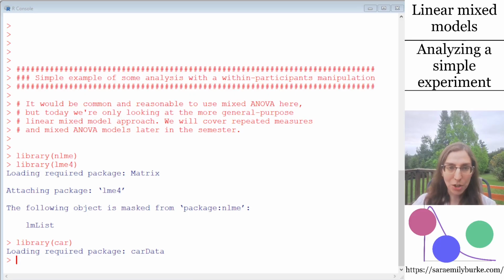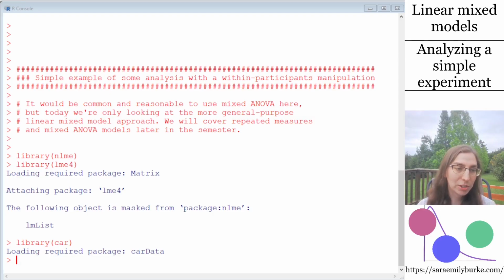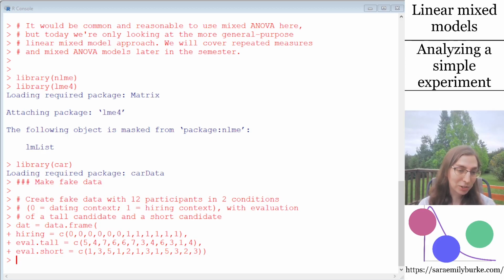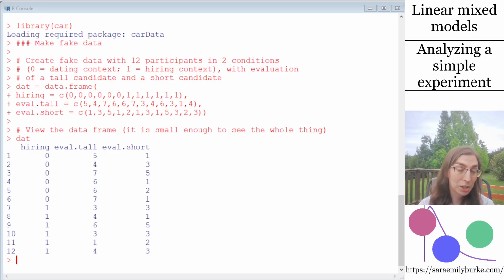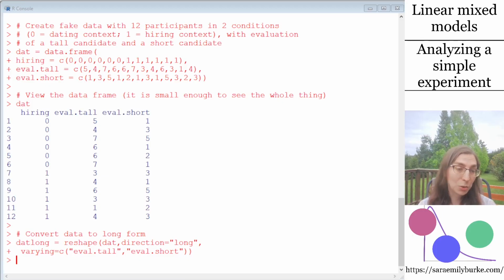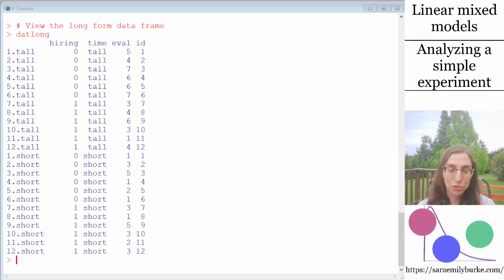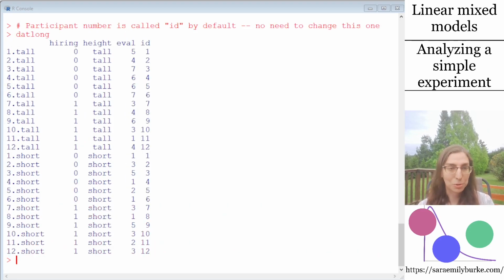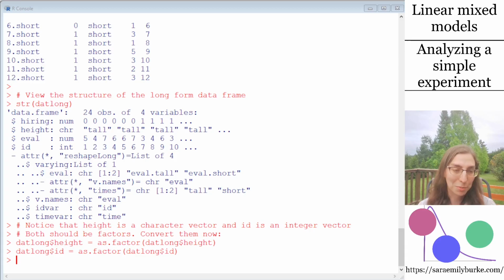Linear mixed models - Part 4 - Analyzing a simple experiment: Example data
This video is part of a brief lesson on linear mixed models. It was created as part of a statistics class for first-year psychology PhD students in 2024.

The slides used in videos 1 through 3 are available

The code used in videos 4 and 5 is available

This lesson assumes that you are already familiar with linear regression, including interactions in regression models, as described in the following three video series: